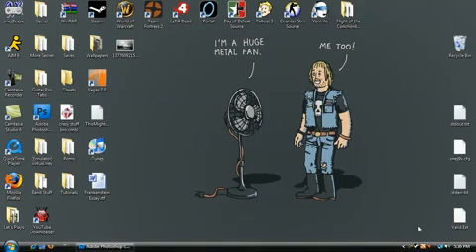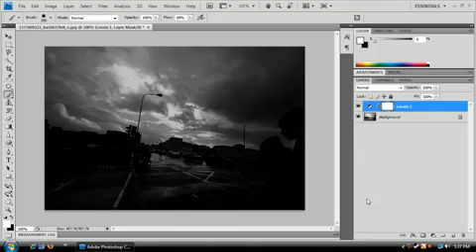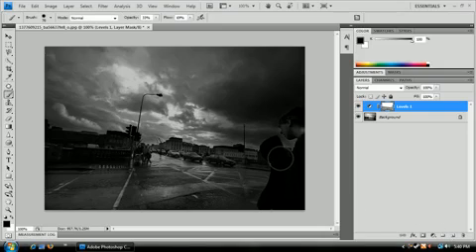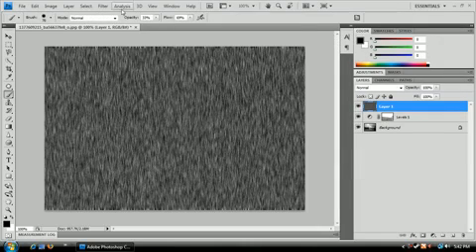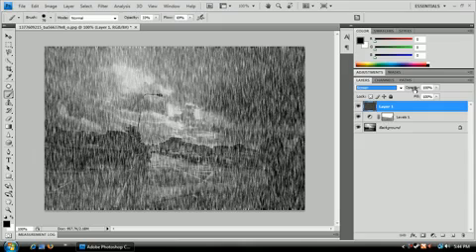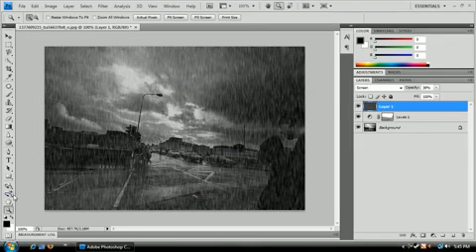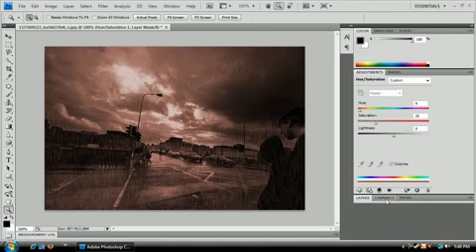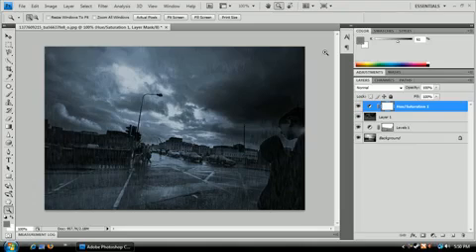Photoshop - How To Apply a fake Rain Effect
A tutorial showing how to apply a "fake" rain effect using Adobe Photoshop